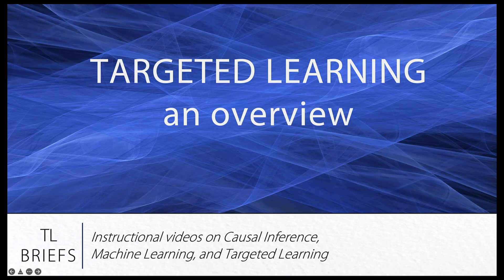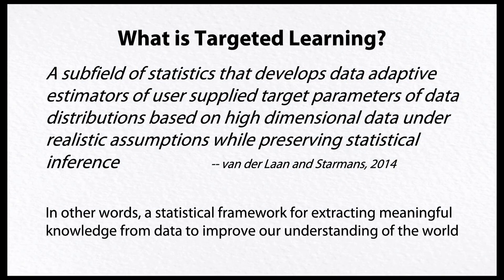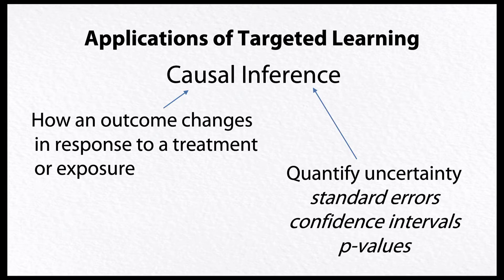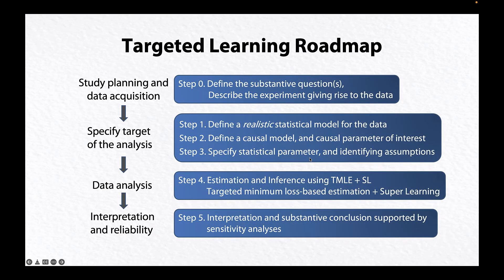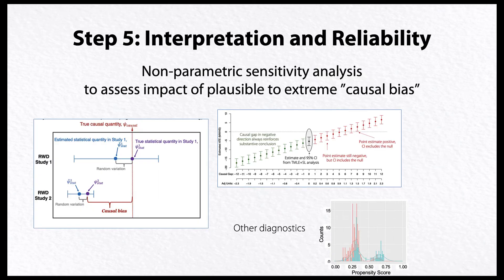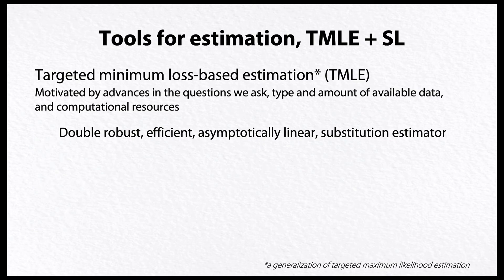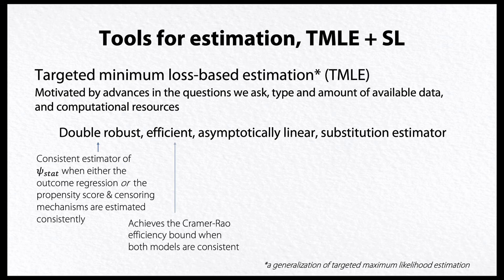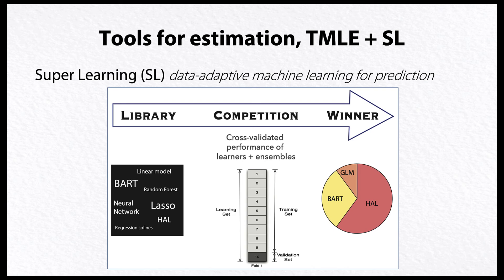An Overview of Targeted Learning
Targeted learning briefs are a series of instructional videos on causal inference machine learning and targeted learning.  This first brief provides an overview of targeted learning.